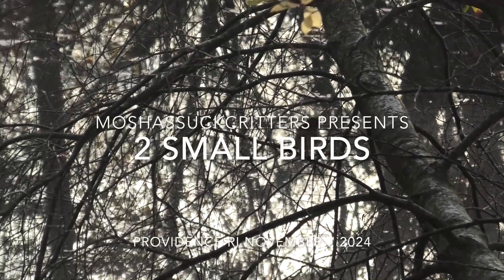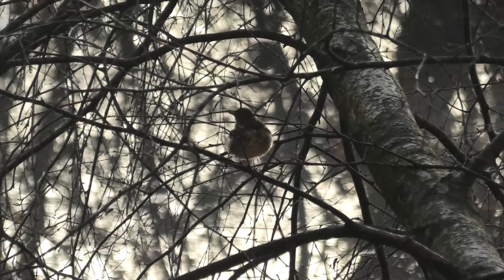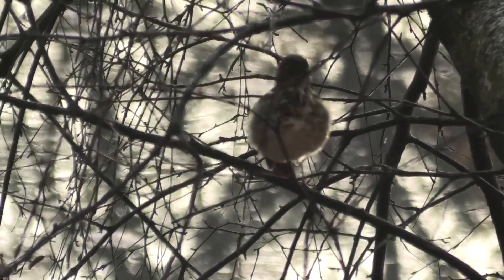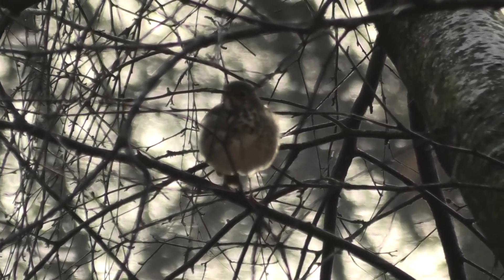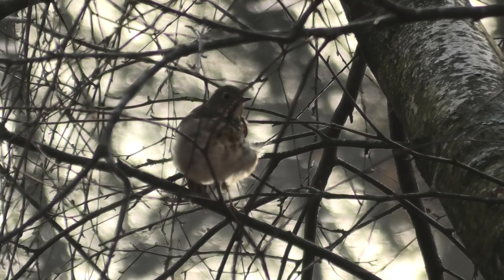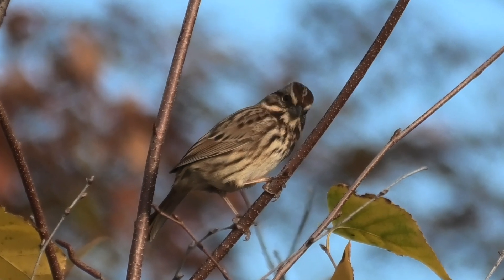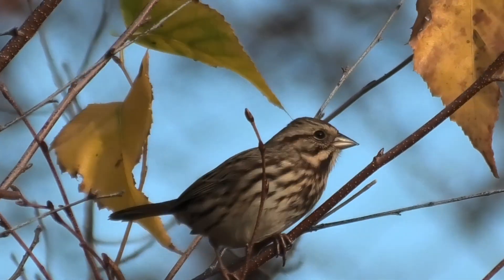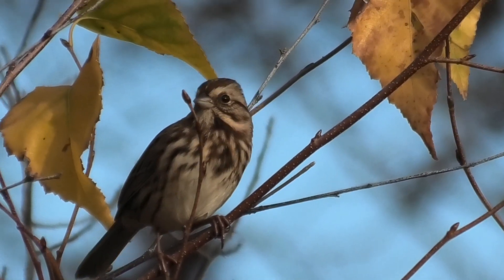2 Small Birds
Any help you can offer in identification of the birds is welcome.  greg
One of the viewers suggests the bird in question is a hermit thrush.  More sugestions welcome